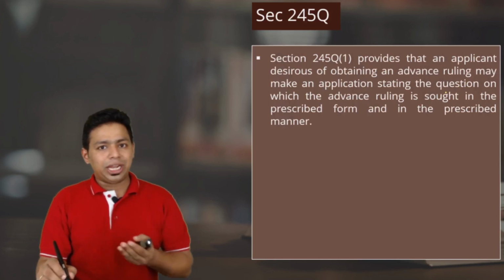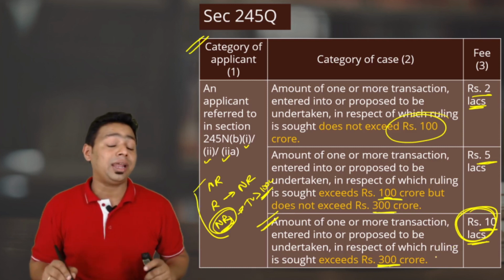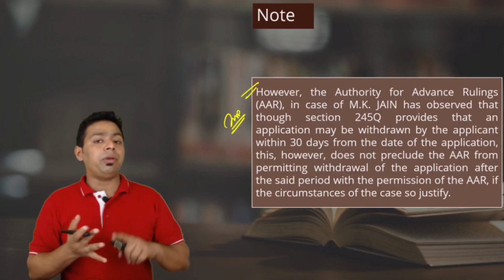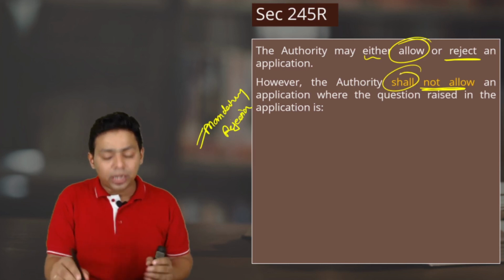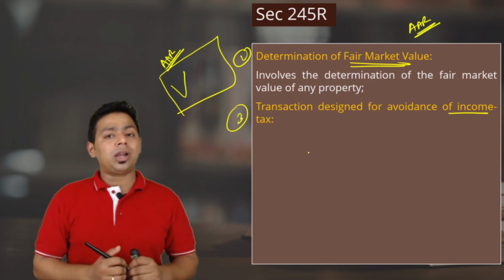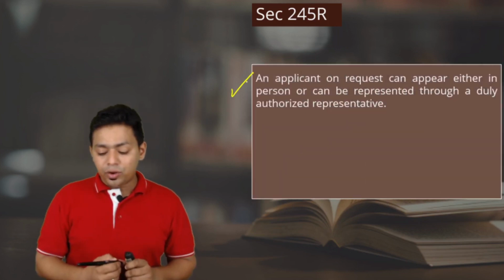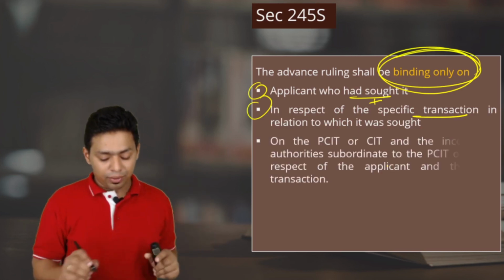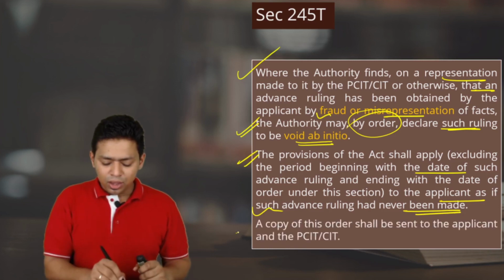Lecture 57 - Sec 245 Q | Sec 245 R | Sec 245 RR | Sec 245 S | Sec 245 T | Overview Of Section 245Q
Namaskaram Students,

In this video we will talk about Sec 245 Q | Sec 245 R | Sec 245 RR | Sec 245 S | Sec 245 T.

section 245q
section 245r
section 245rr
section 245s
section 245t
Income tax regulations
taxation laws explained
overview of section 245q
section 245rimplications
section 245rr overview
section 245s benefits
section 245t compliance income tax documentation for specified sections
tax planning for section 245q
section 245r considerations
section 245rr implications
section 245t documentation
section 245rr benefits
section 245s considerations

TimeStamp :-

✦ 00:00 - Intro

✦ 00:17 - Tax planning using advanced rulings

✦ 02:24 - Fees for advance ruling applications have significantly increased.

✦ 04:30 - Fee for public sector undertaking and Indian people is only 10,000 Rupees

✦ 06:33 - Section 245 Q allows withdrawal of application even after 30 days with AR permission

✦ 08:36 - Public sector undertakings can seek advance ruling even if Case is pending before any Income Tax Authority.

✦ 10:35 - Section 245: Rules for tax planning and avoidance

✦ 12:24 - Time limit for giving ruling is 6 months

✦ 14:24 - Changes in law or business model affect advance rulings